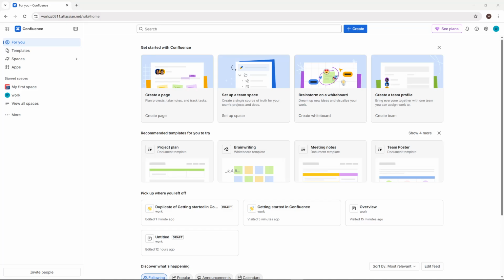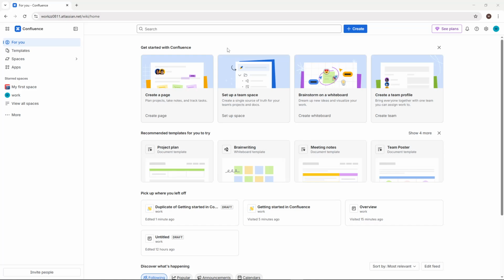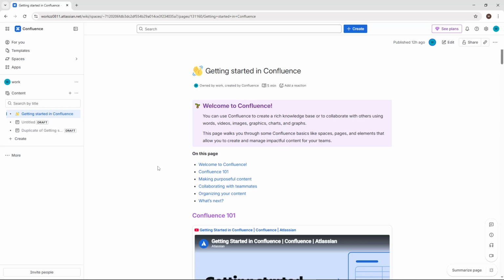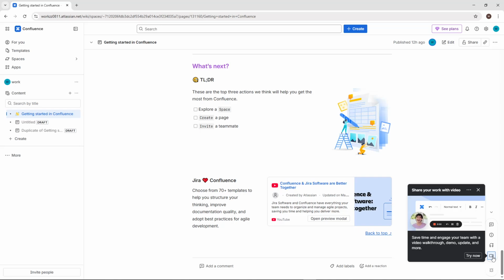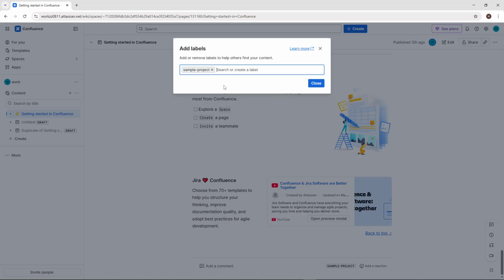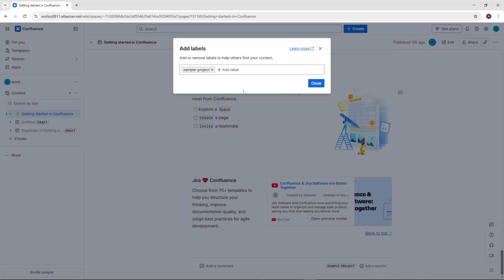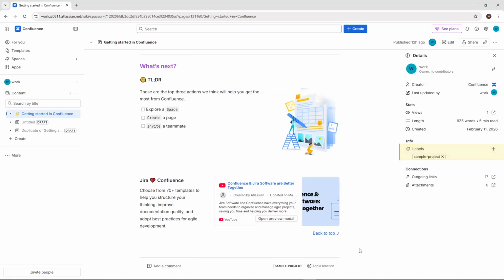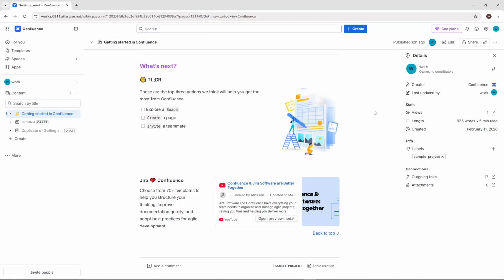How To Add Labels To Pages In Confluence [Simple Guide]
In this simple guide, you’ll learn how to add labels to pages in Confluence so you can organize content faster, improve search results, and keep large workspaces easy to navigate. Labels act like smart tags that group related pages automatically, helping teams find documentation, project notes, and resources instantly without digging through folders.

🔹 What You’ll Learn:
-How To Add Labels Using The Page Menu Or Label Panel
-How To Create Consistent Naming Conventions For Better Organization
-How To Use Multiple Labels To Categorize Pages More Precisely
-How To Search And Filter Content By Label Across Spaces
-How To Build Dynamic Lists Using The Content By Label Macro
-How To Update Or Remove Outdated Tags Quickly
-How To Keep Large Knowledge Bases Structured And Discoverable
-How Teams Use Labels For Projects, Departments, And Topics

💡 Pro Tip: Create a standard label system like “marketing,” “engineering,” or “how-to.” Consistency improves search accuracy and prevents messy or duplicate tags that make content harder to find later.

By the end of this video, you’ll confidently use labels in Confluence to organize pages, speed up searches, and create a cleaner, more scalable workspace.